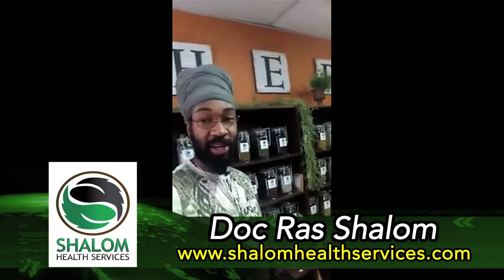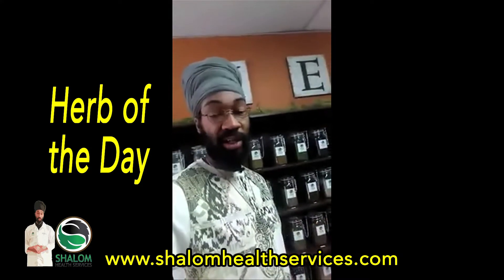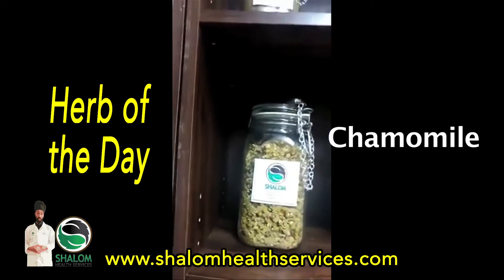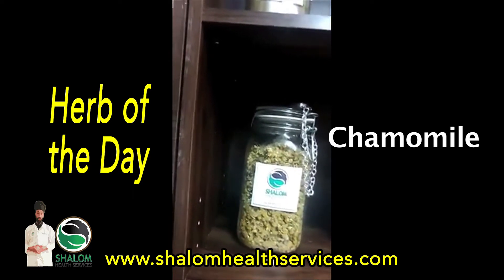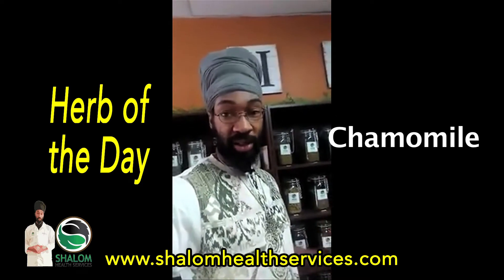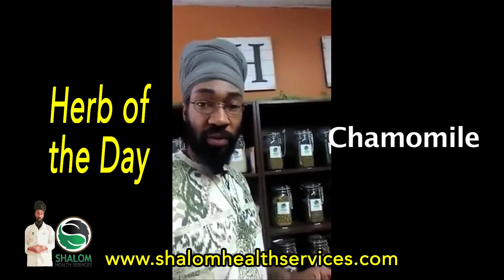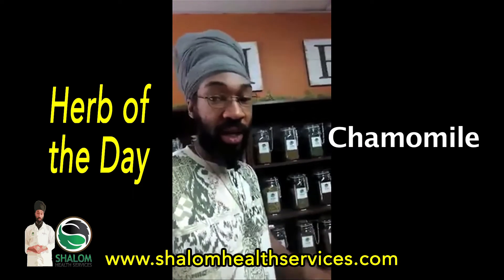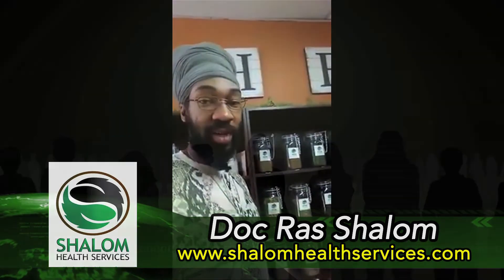Herb of the Day Chamomile